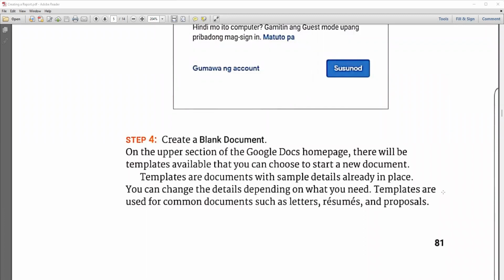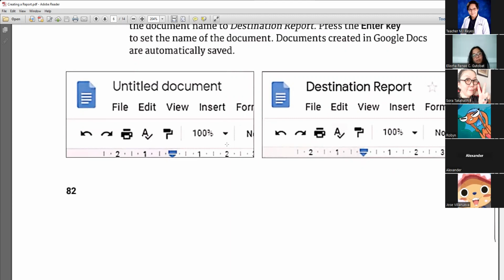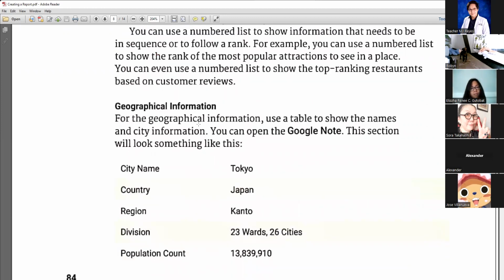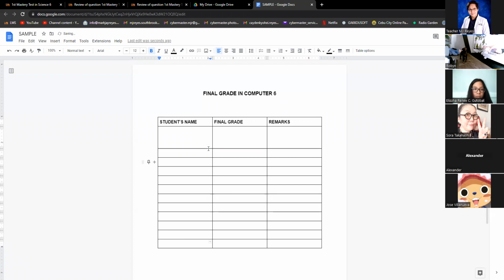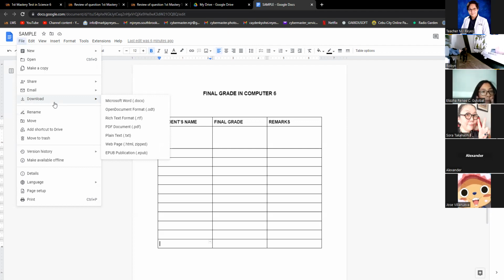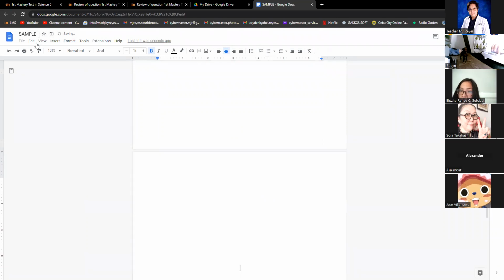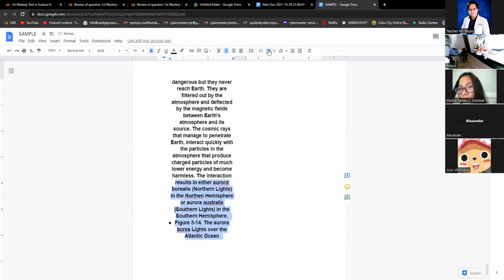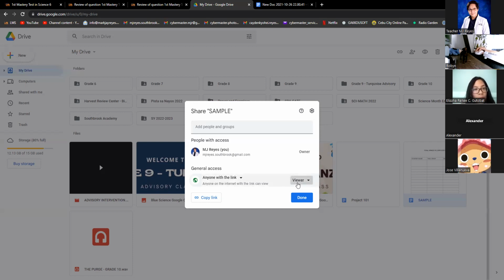Q2 | Computer 6 | Lesson 2 | 9:15 AM - 10:15 AM | November 10, 2022 | Thursday